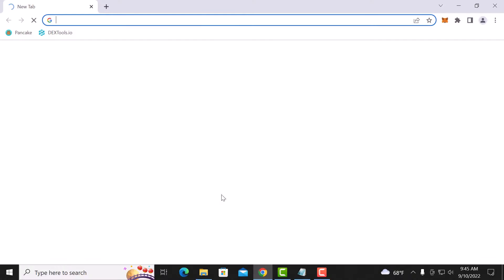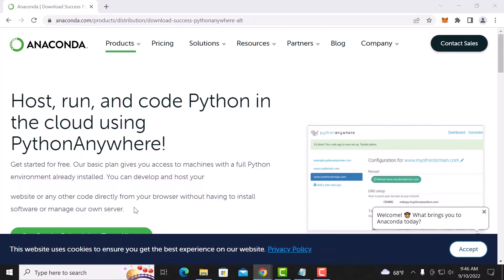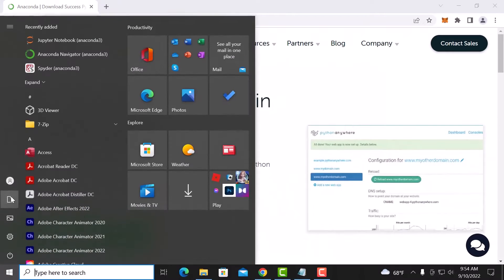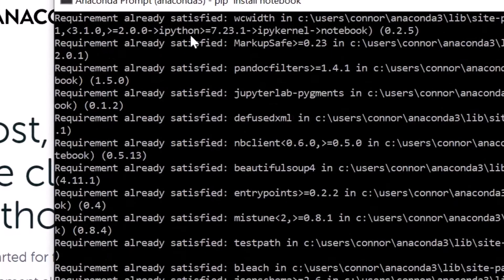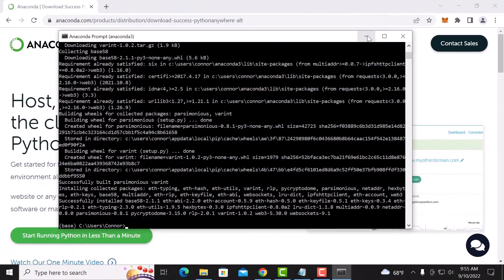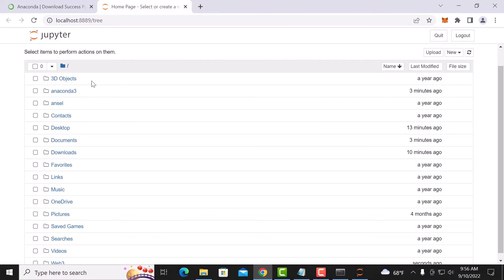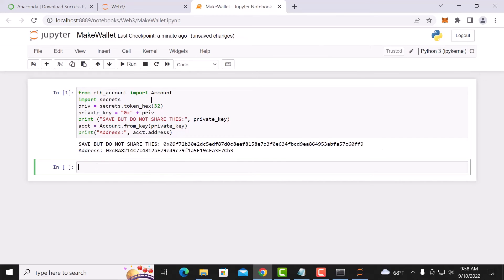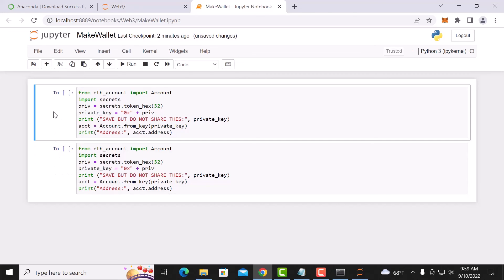How To Create Ethereum Wallets with Python: A Simple Guide!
In this video I will show you how to use Python and the Web3.py library to generate Ethereum wallets.   Remember, what things are down, Keep Building and Learning!

2. Run Anaconda command prompt (windows search "ana")
3.  From Anaconda command prompt install Jupiter [copy paste code below]
 pip install notebook
4. From Anaconda command prompt Install Web3.py Library [copy paste code below]
pip install web3
5. Run Jupyter Notebook (windows search "jup"
6.Create New Folder
7. Click on folder and then click "Rename"
8. In Jupyter click "new" Python 3 file
9. Paste in Code below
from eth_account import Account
import secrets
priv = secrets.token_hex(32)
private_key = "0x" + priv
print ("SAVE BUT DO NOT SHARE THIS:", private_key)
acct = Account.from_key(private_key)
print("Address:", acct.address)
10. Hit the run button
11. Record your private key and import into metamask
12. Delete the code block for security